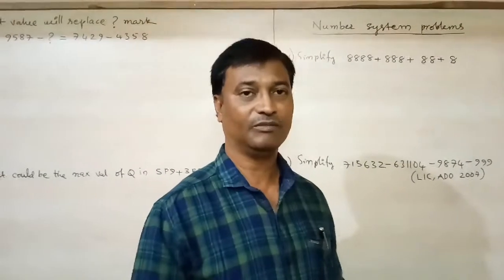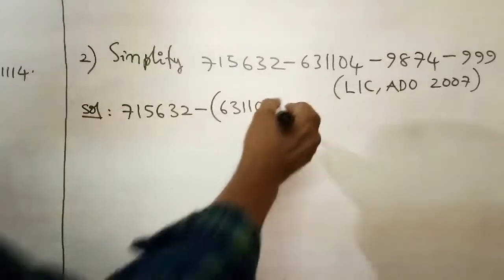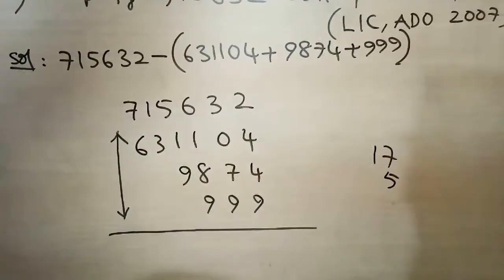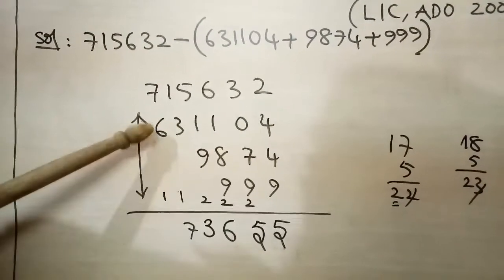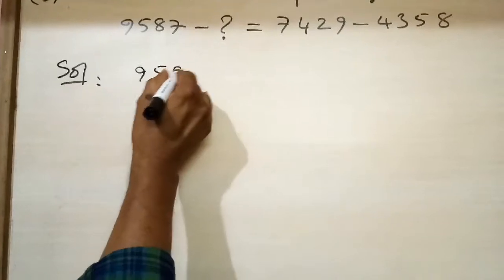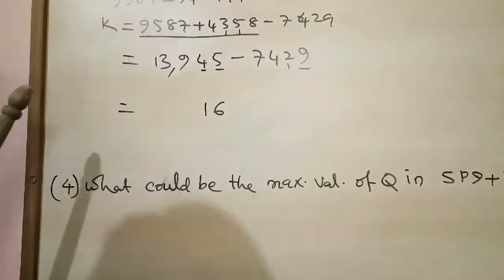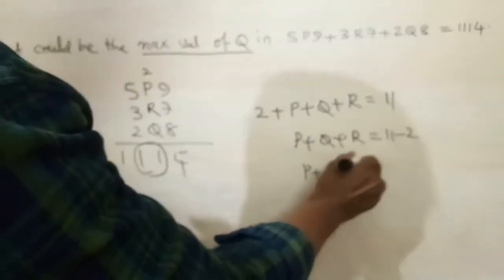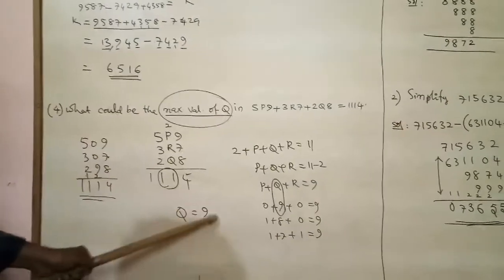NUMBER SYSTEM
VI-X CLASSES ,COMPETITIVE EXAMS